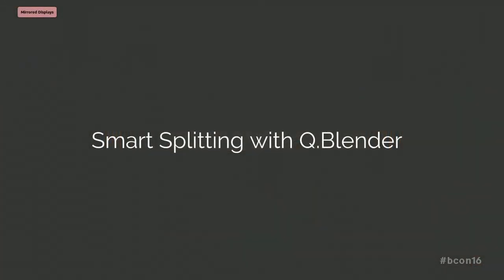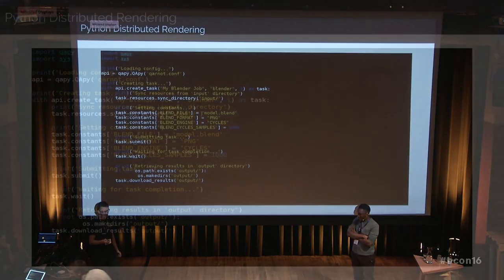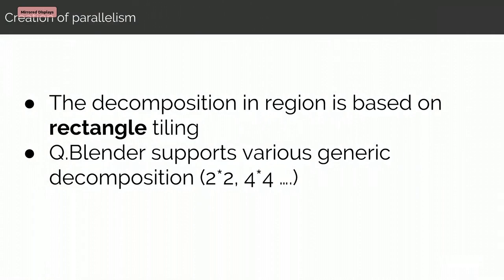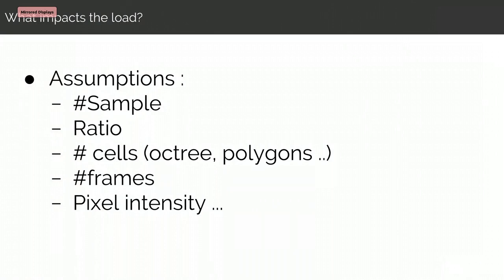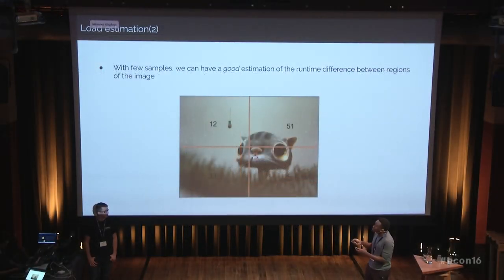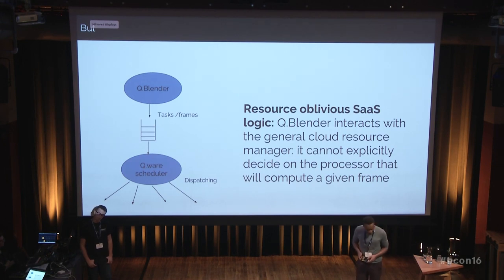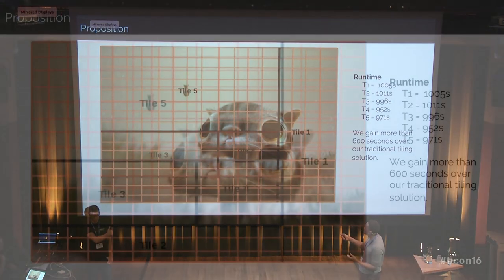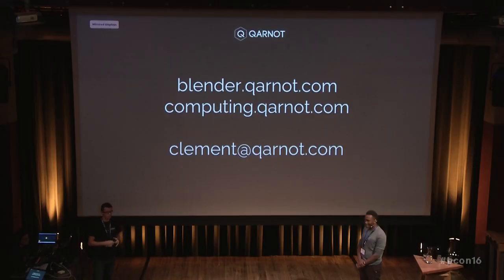Smart slicing in Blender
Clément Pellegrini and Yanik Ngoko at Blender Conference 2016.